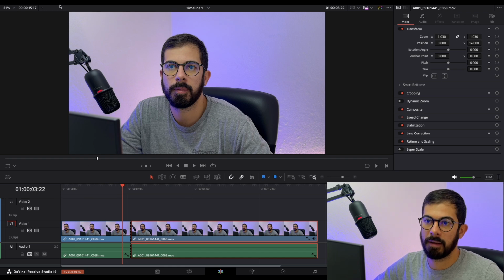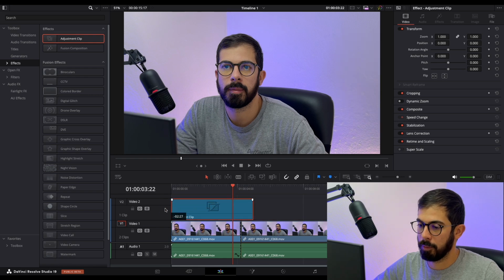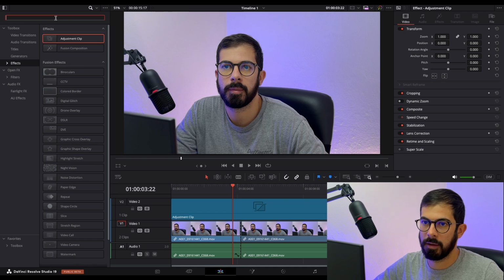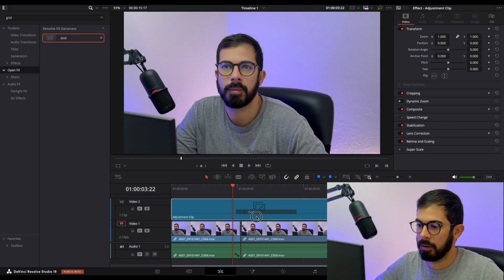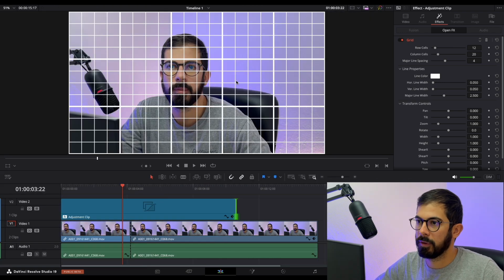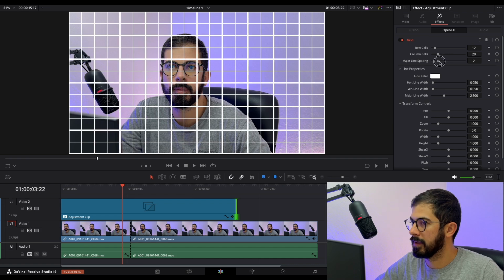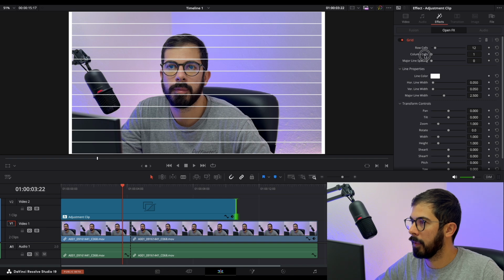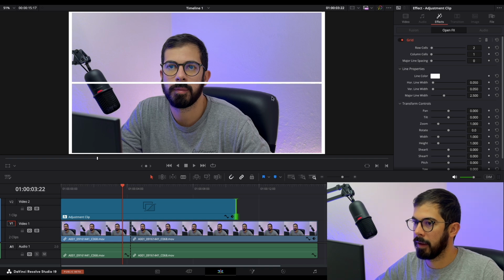How To JUMP CUT Like A PRO!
Master the art of jump cuts and elevate your videos with this quick and easy DaVinci Resolve tutorial! ✂️ Jump cuts are perfect for making your videos more dynamic, cutting down on unnecessary pauses, and keeping your audience engaged. Whether you're editing vlogs or fast-paced content, learning how to execute seamless jump cuts will improve your storytelling and editing flow.

In this video, you’ll learn:

When and why to use jump cuts
Techniques for creating smooth transitions between cuts